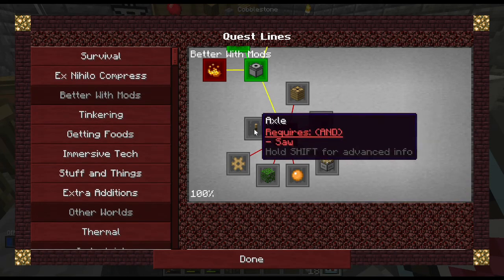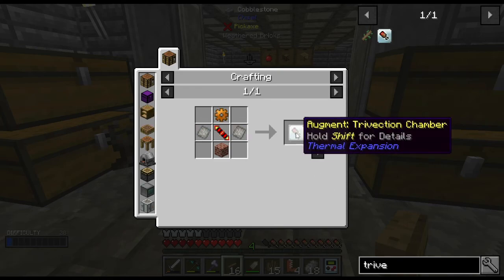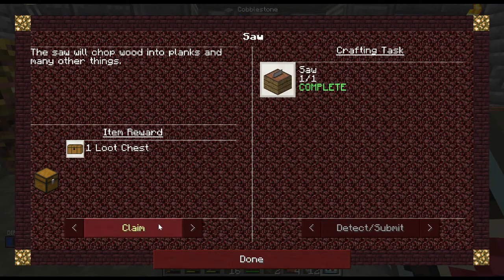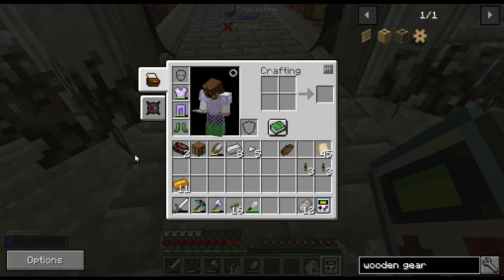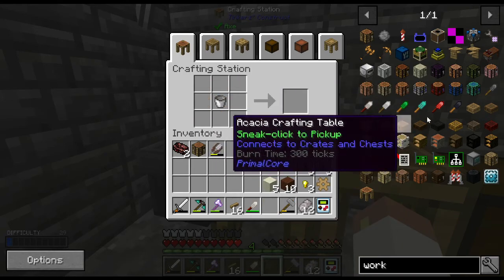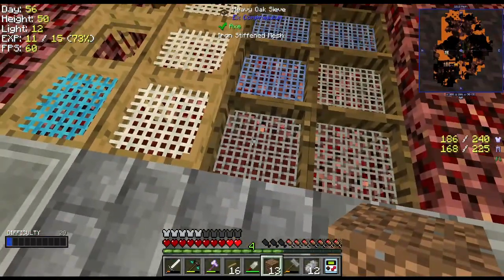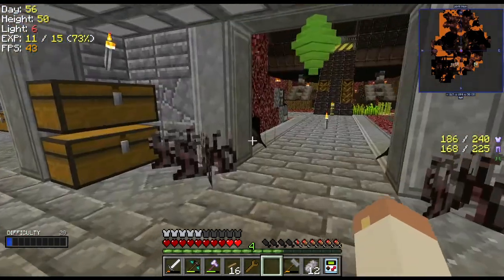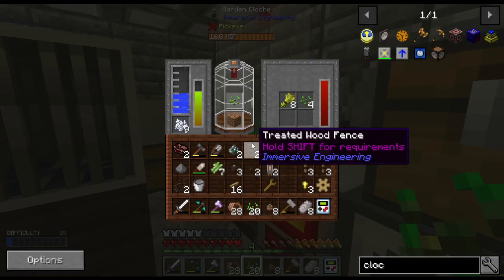Farming For Power - Forever Stranded Lost Souls - Ep 7